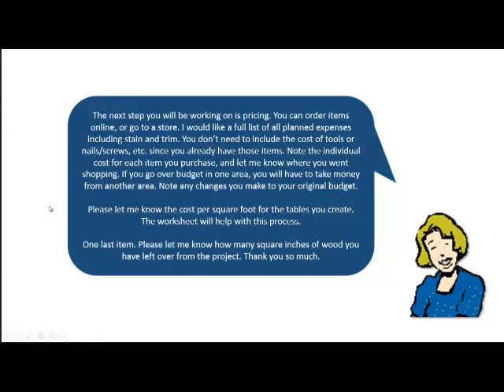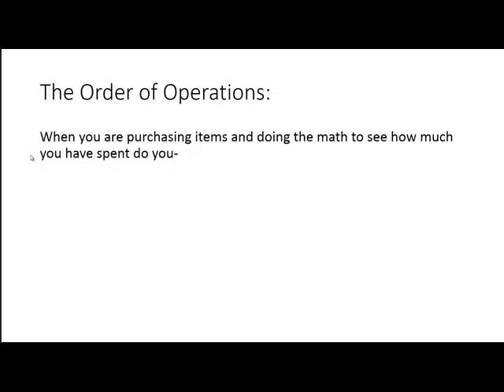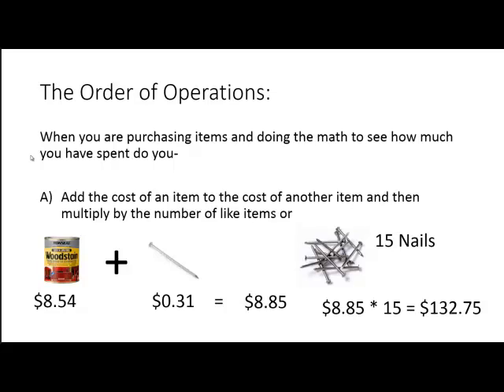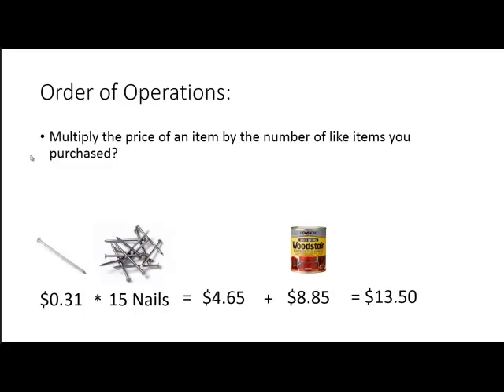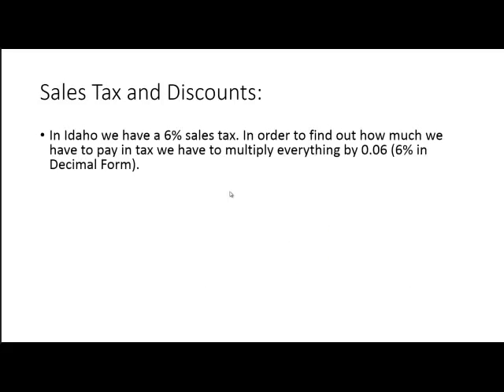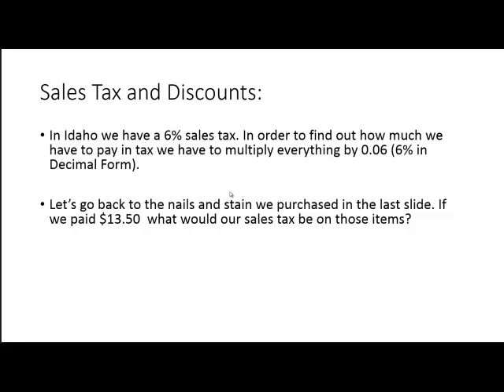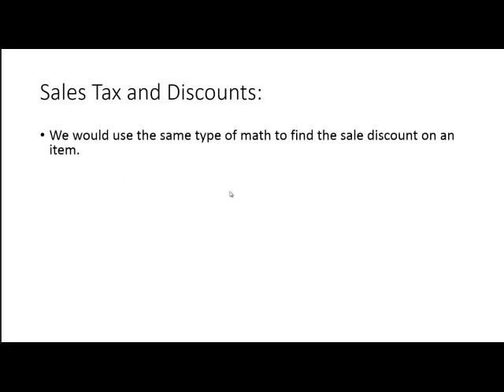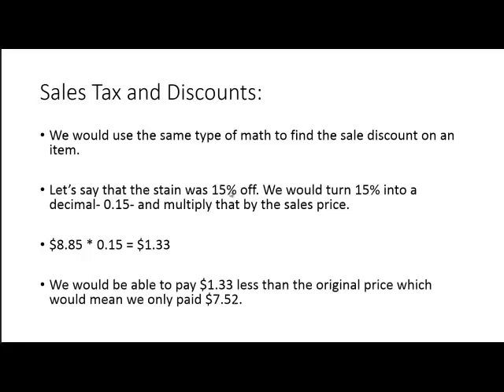Order of Ops - Construction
MATH 123 project 1